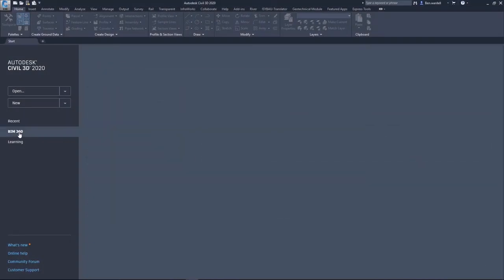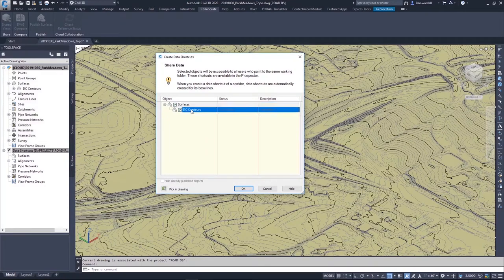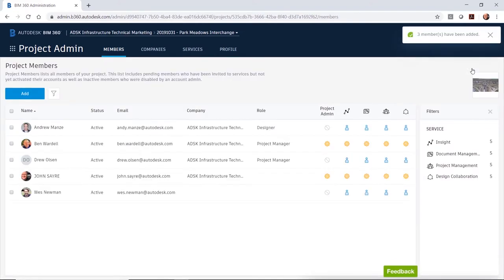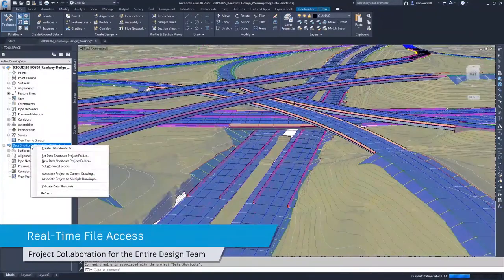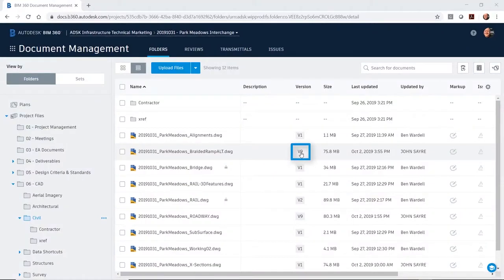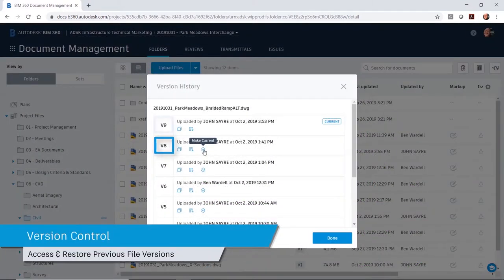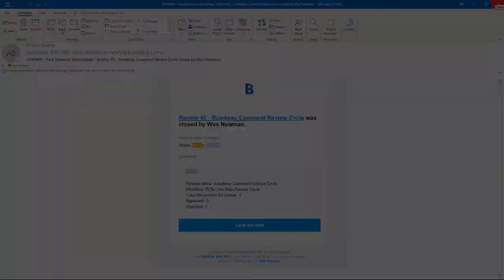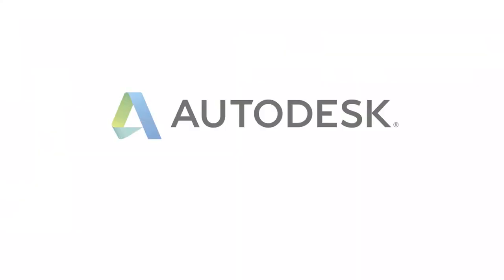BIM Collaborate Pro (früher BIM 360 Design) und Civil 3D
Die Revit- und Civil 3D-Projektdaten können in einer gemeinsamen Plattform bearbeitet werden.
Mit projektbasierten Workflows soll die Planung von Infrastrukturprojekten wie Flughäfen, Bahnhöfen und komplexen Gebäuden einfacher und effizienter gestaltet werden.

Mit BIM 360 können Sie Freigaben aktiv mit Berechtigungsstufen steuern und definieren, wer Einsicht in welche Projekte hat.

Mit der Änderungsvisualisierung, dem Aufgabenmanagement und den Markierungen ist BIM 360 eine umfassende Lösung für Planungsteams um Entwurfsdaten über den gesamten Projektlebenszyklus hinweg zentral zu verwalten.

„Collaboration for Civil 3D“ ist ab der Version Civil 3D 2020.2 verfügbar.

═══ Unsere Empfehlung

═══ Über den Kanal

Auf unserem YouTube-Kanal finden Sie Aufzeichnungen unserer vielen Webinare, die Sie dabei unterstützen Ihre Software-Lösung noch effizienter zu nutzen. Außerdem informieren wir Sie auf unserem Kanal über neue Innovationen, stellen Ihnen Videos zu interessanten Vorträgen zur Verfügung,  geben Tipps für Anwender und klären die wichtigsten Fragen zu Ihrer Software.